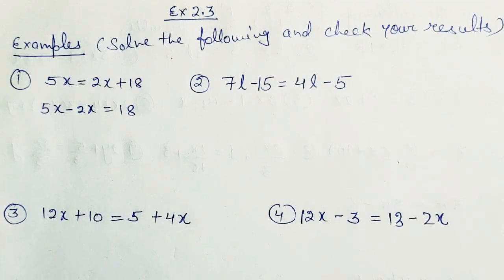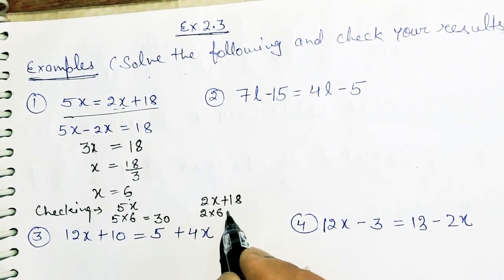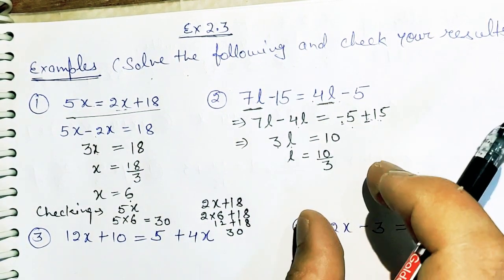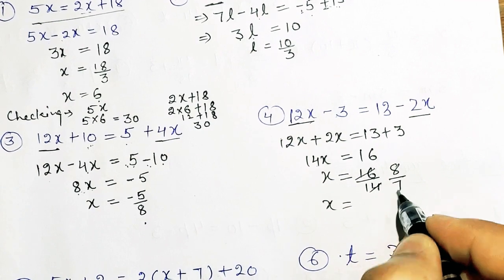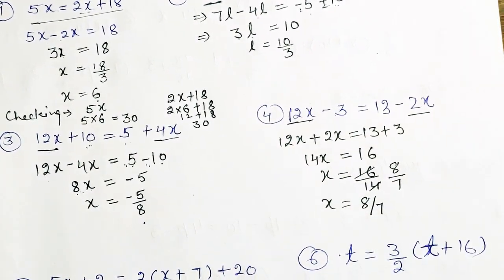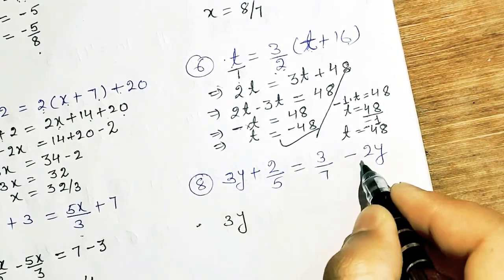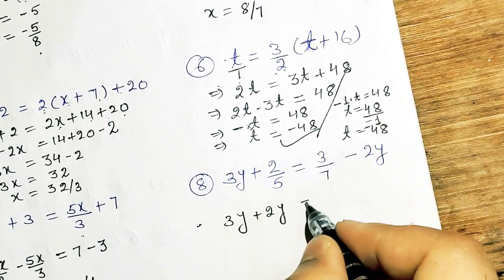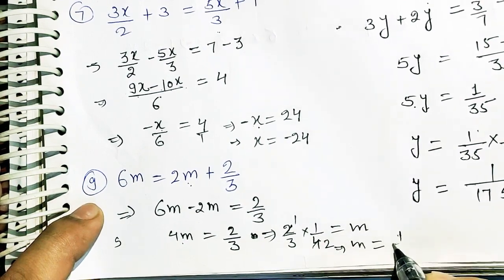Ex 2.3 NCERT CLASS 8th MATHEMATICS CH -2 (Linear Equation In One Variable)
Introduction of exercise 2.3